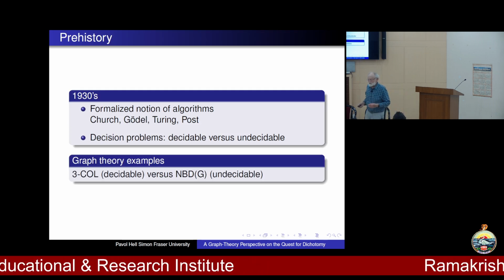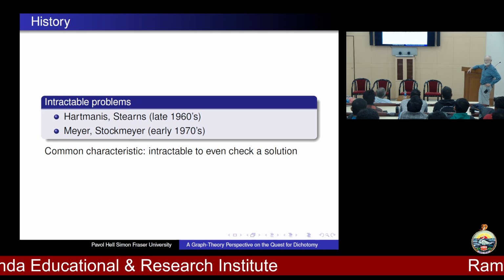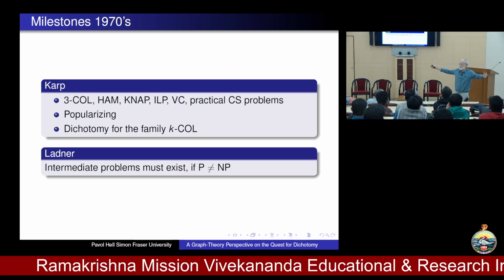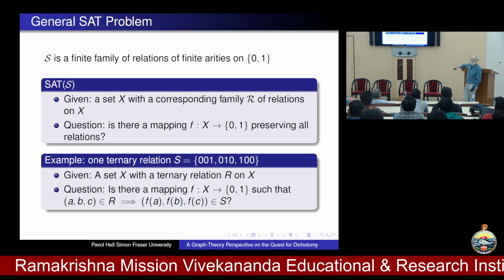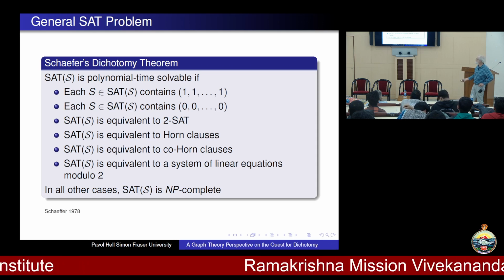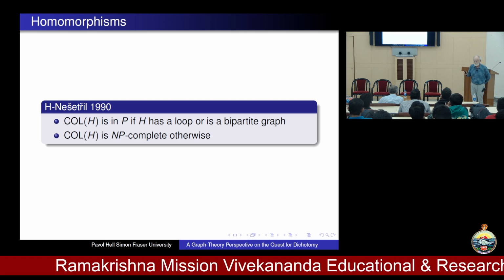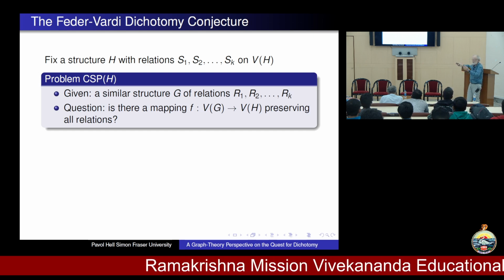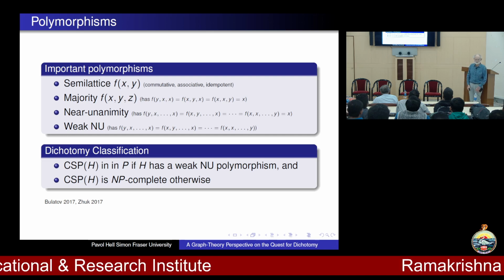A graph theory perspective on the quest for Dichotomy by Dr. Pavol Hell | Computer Science-RKMVERI